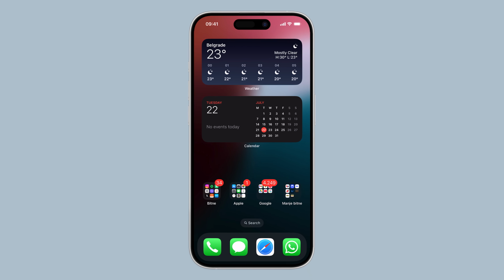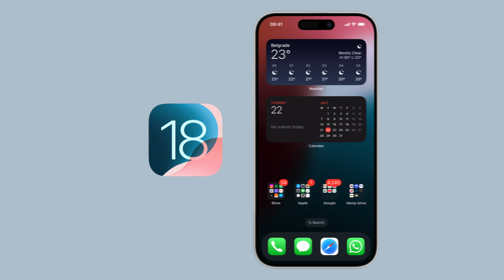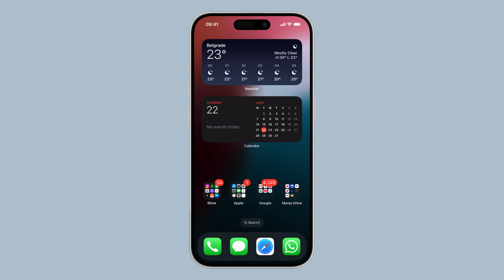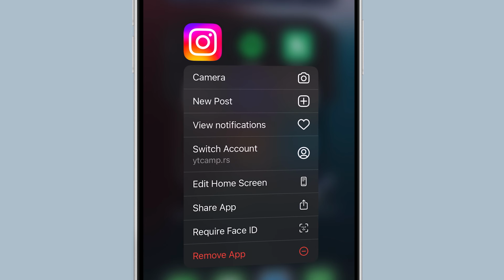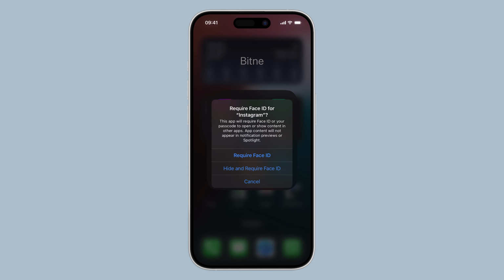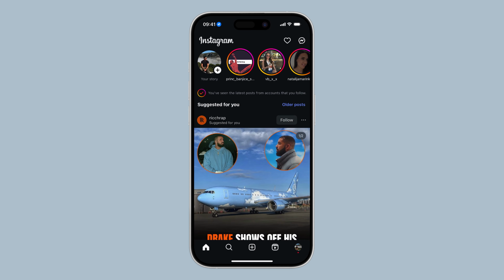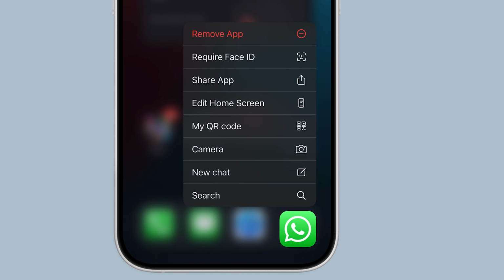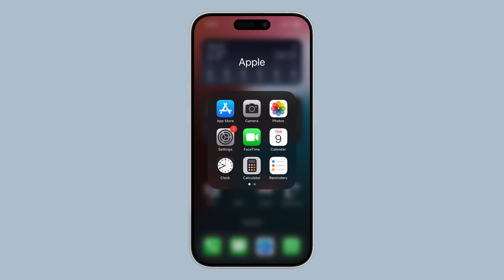How to Lock Apps with Face ID on New iPhones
In this quick video, I’ll show you how to lock any app on your iPhone using Face ID. It’s simple, fast, and doesn’t require any third-party apps.